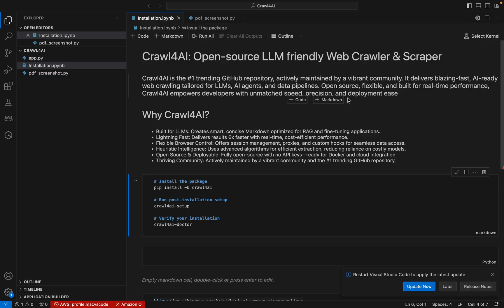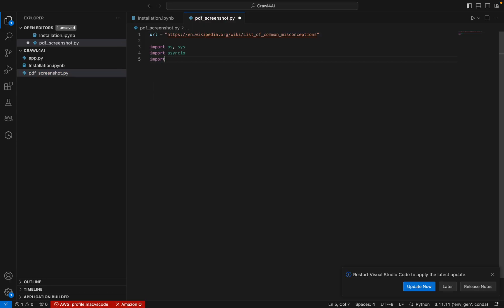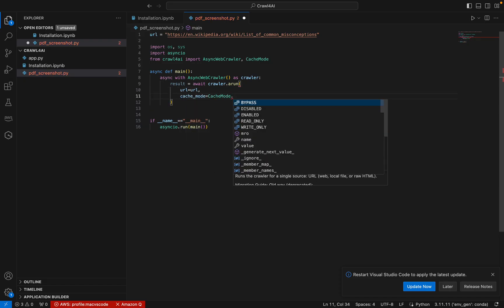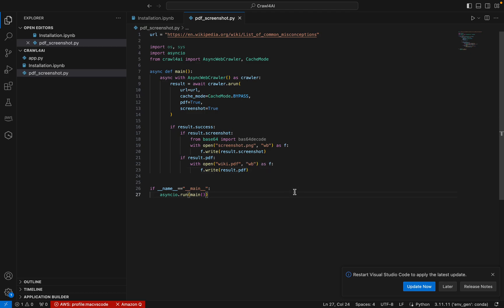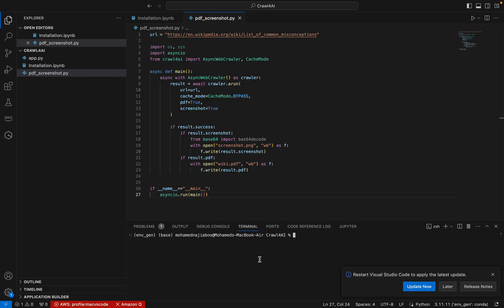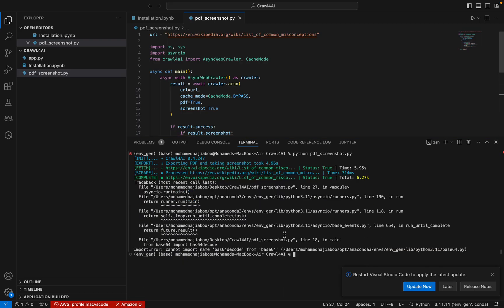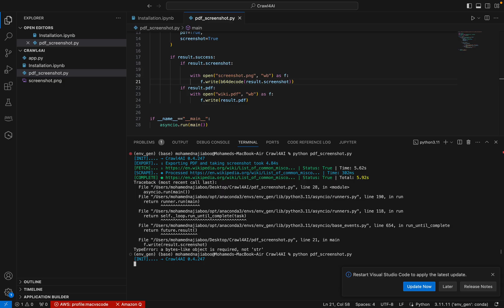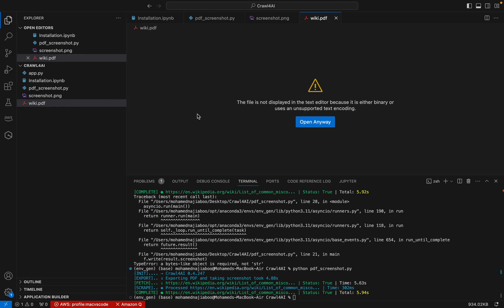Crawl4AI: Effortlessly Create Screenshots and PDFs of a Webpage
Unlock the power of Crawl4AI to create high-quality screenshots of webpages and PDFs with ease. This tutorial walks you through the step-by-step process, showcasing how simple and efficient it is to capture visual snapshots of online and document content. Perfect for developers, researchers, and content creators looking to streamline their workflow.

🌟 Key Takeaways:
✅ Generate screenshots of any webpage or PDF.
✅ Simplify your web crawling and documentation tasks.
✅ Explore practical use cases and real-world applications.